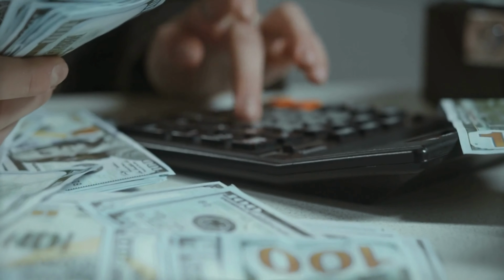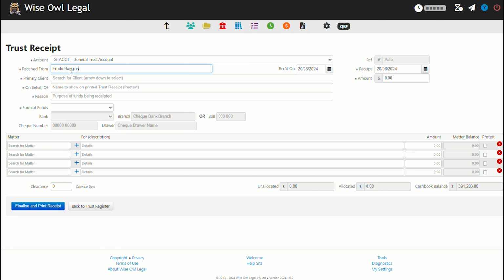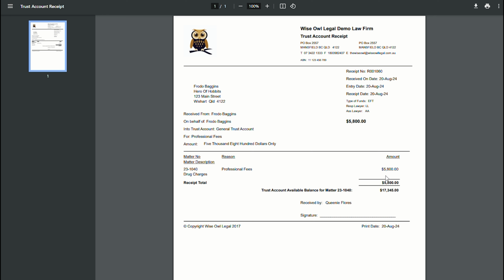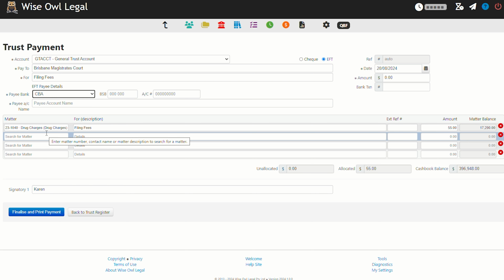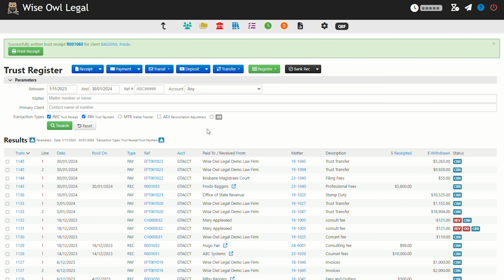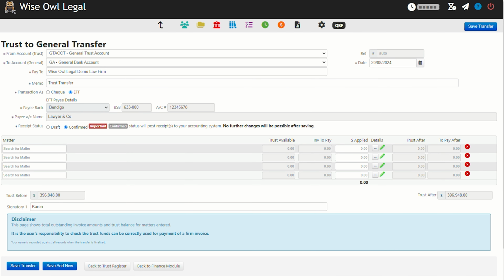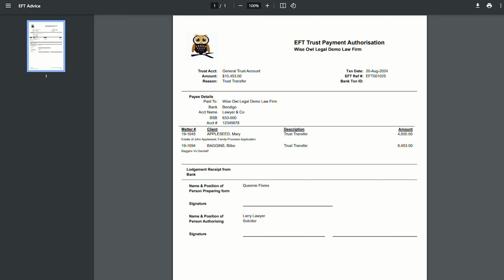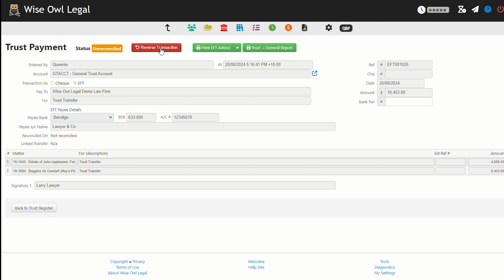Wise Owl Legal Trust Accounting Module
Welcome to our presentation on Wise Owl Legal Practice Management Software's Trust Accounting Module – a cornerstone solution designed to revolutionize how legal professionals manage client trust funds. Join us as we unveil the key features that make this module an indispensable tool for maintaining trust account compliance and financial integrity.

Wise Owl Legal is here to elevate your trust management practices with precision and reliability!

Ready to make a WISE choice?